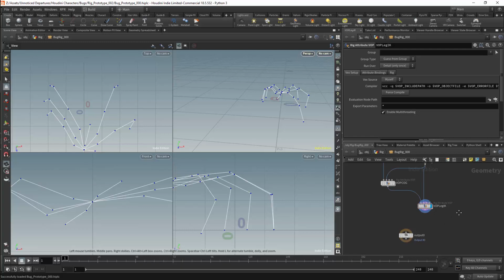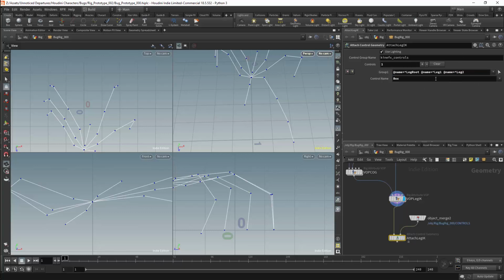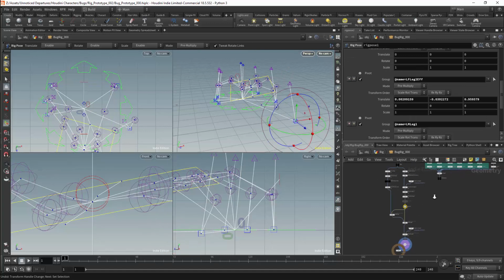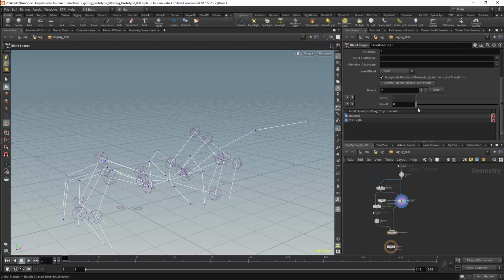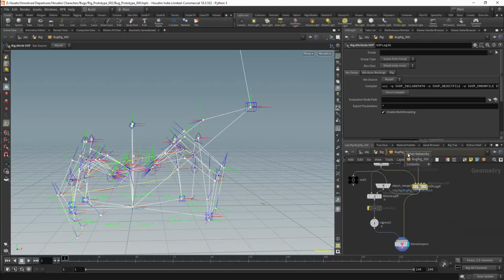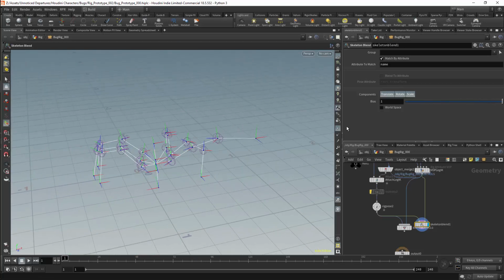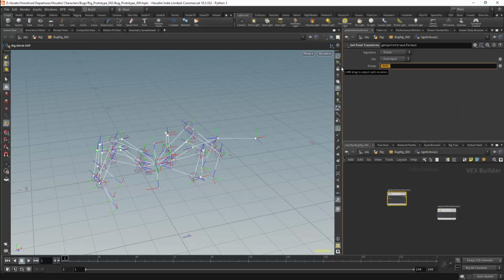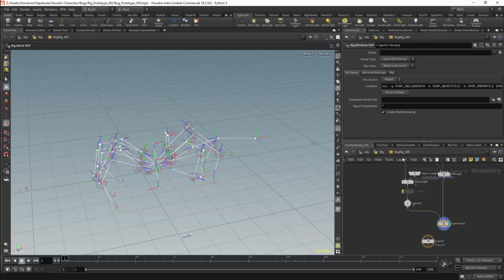Insect Rig 13 IK/FK Blending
In the last video we created the IK solver for the leg. We now attach FK controls and create a solver to blend between IK and FK.

BTC:    13BRJGcZdwk3DV5Bu3X3Aqap798FugFPNt